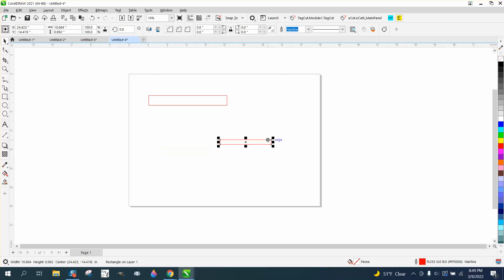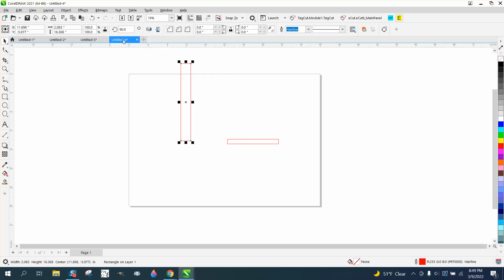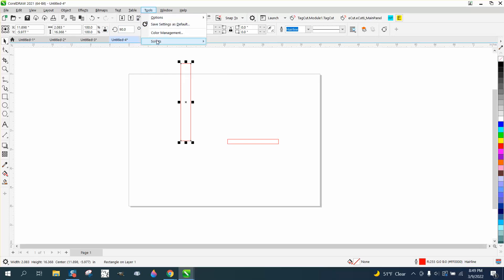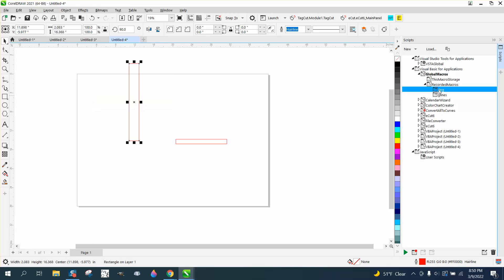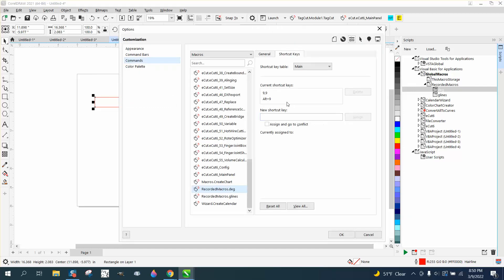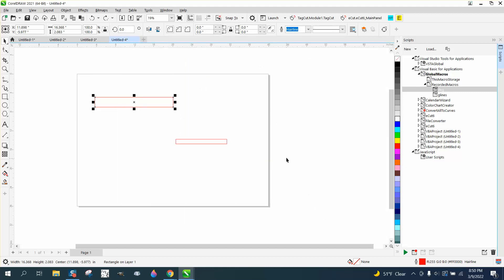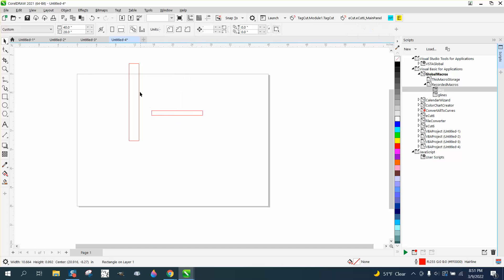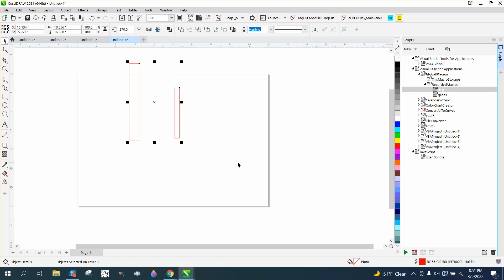Corel Draw Tips & Tricks Marco for Rotating an object at 90 deg